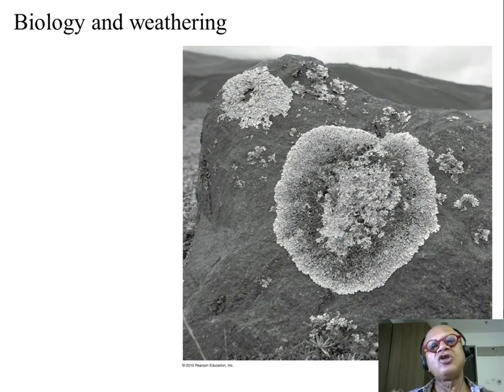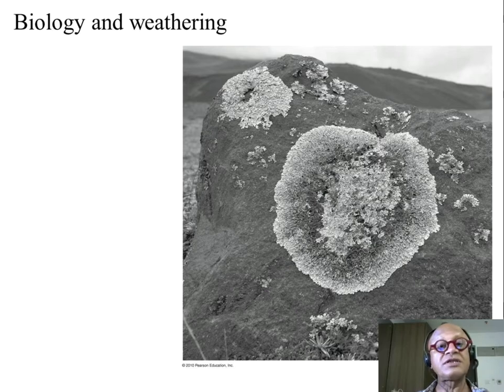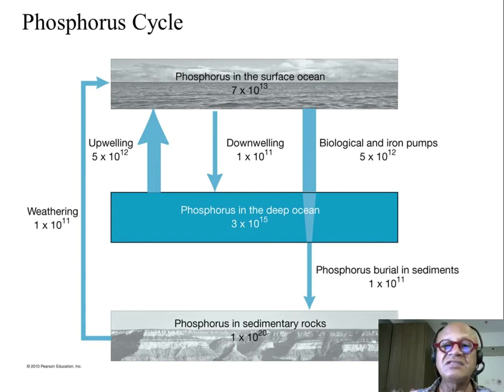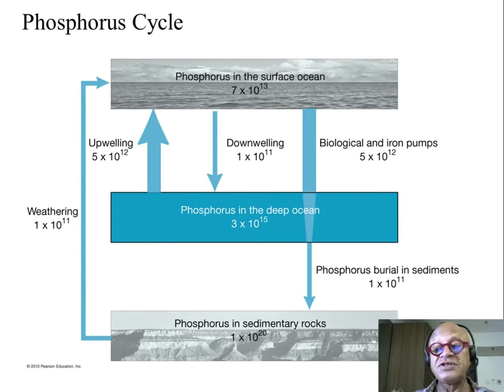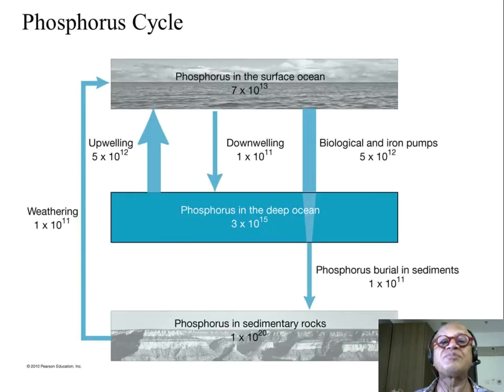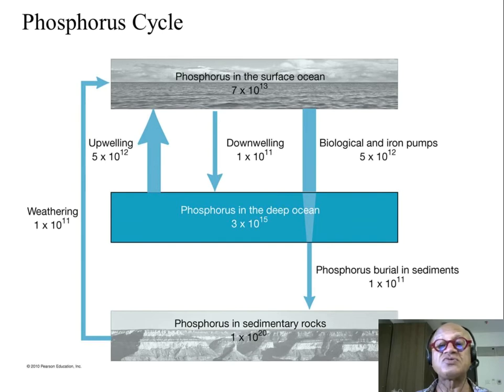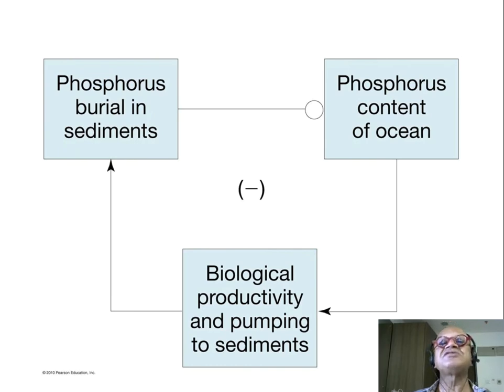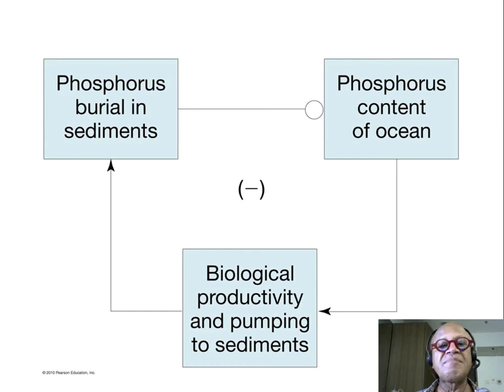9 Phosphorus Cycle